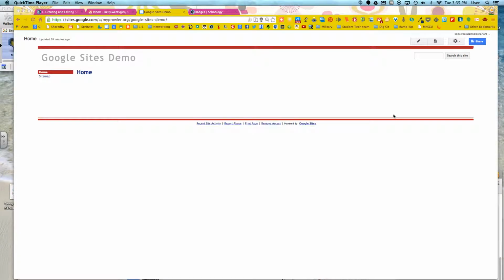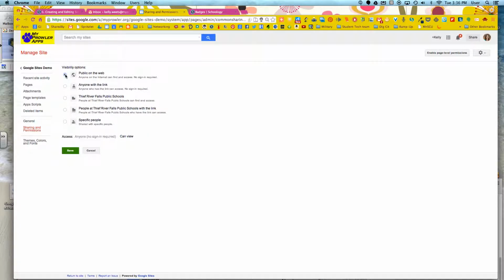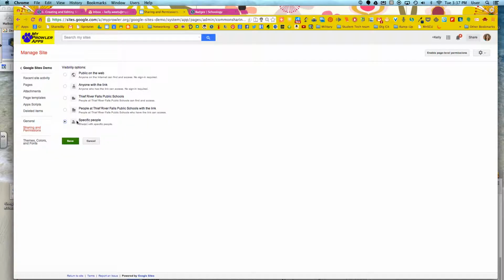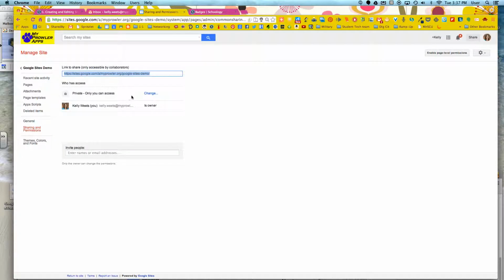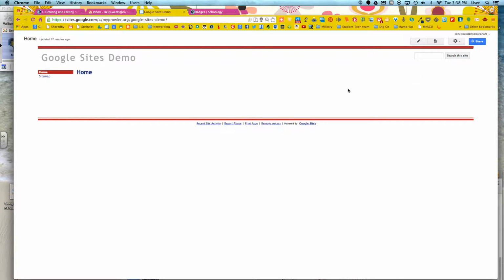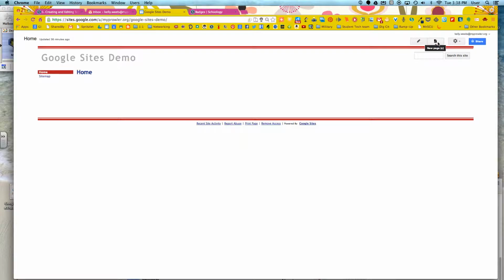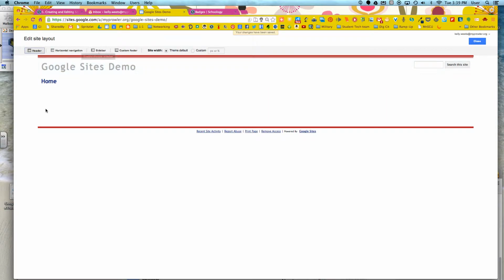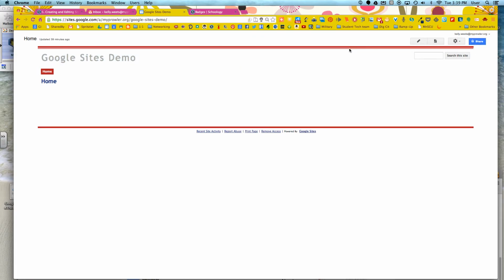Changing Permissions and Editing Layout in Google Sites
How to change permissions and edit site layout in Google Sites.